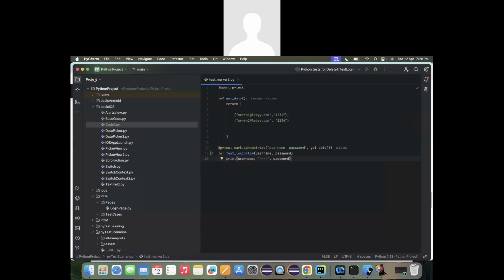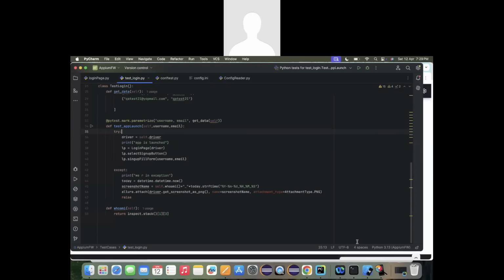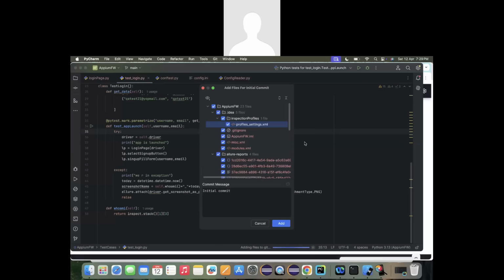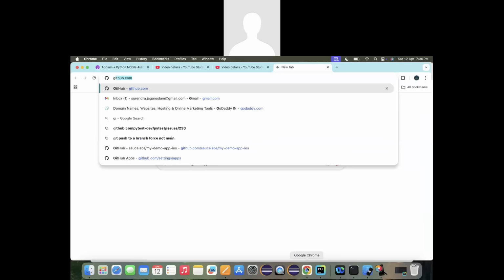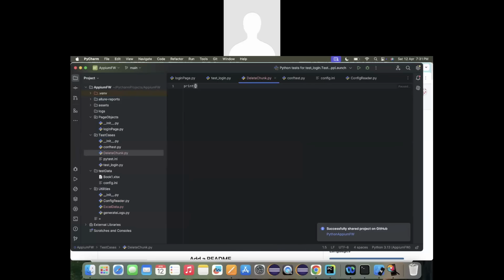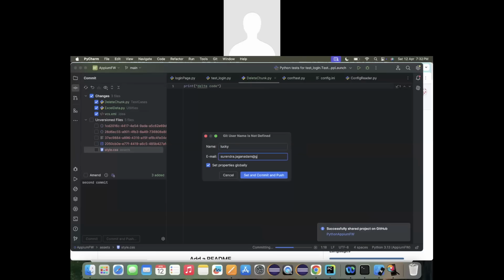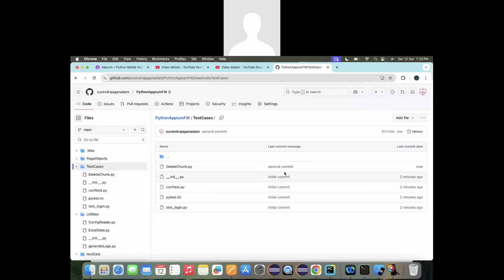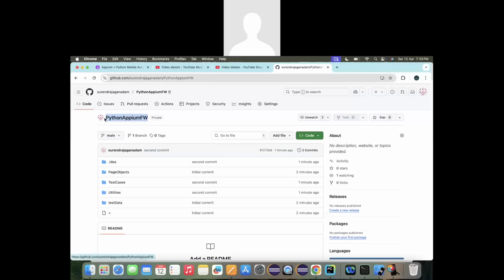Session 59: Mobile Automation Testing using APPIUM Python | APPIUM Python for Beginners